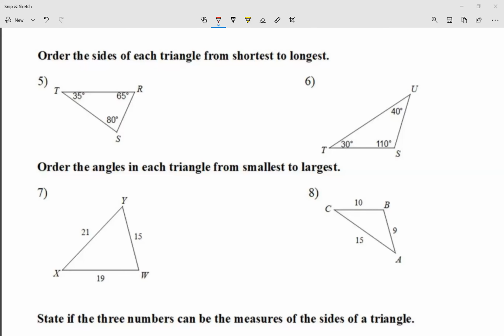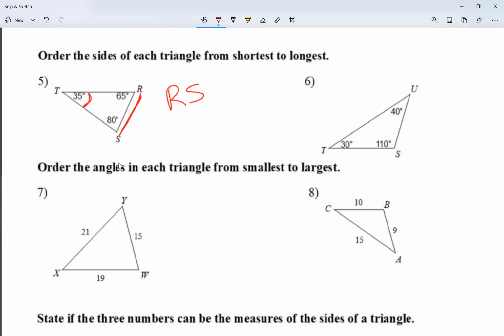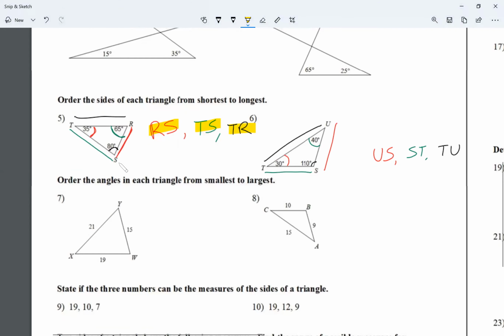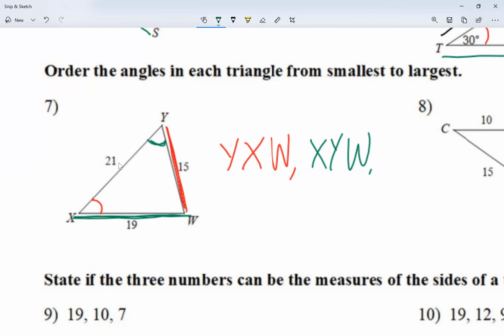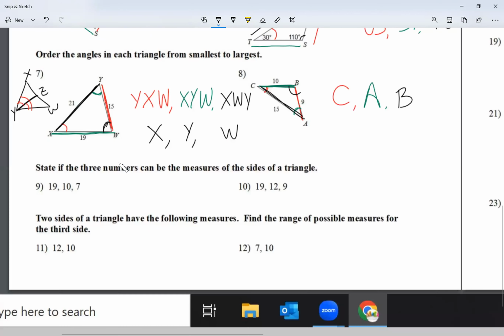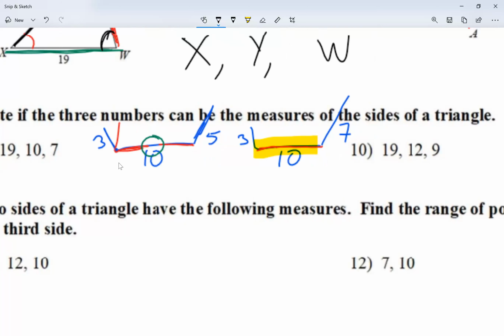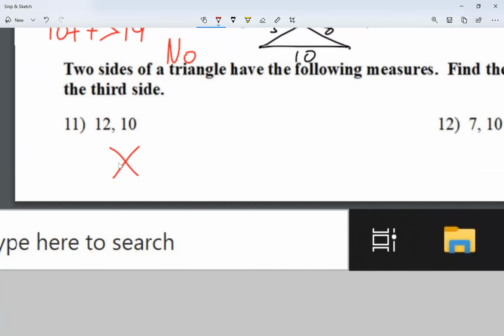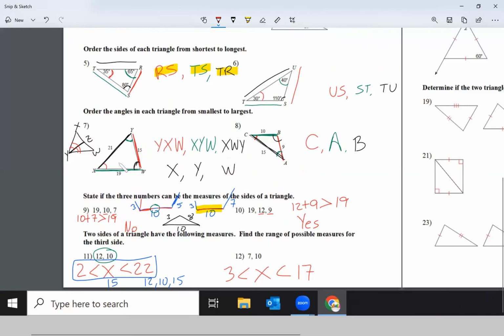Leonzo triangle inequalities